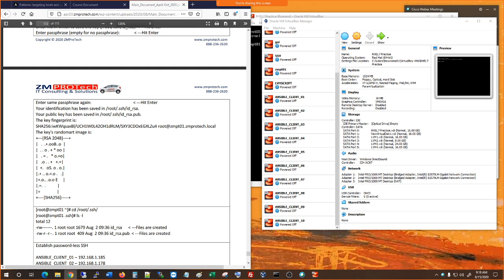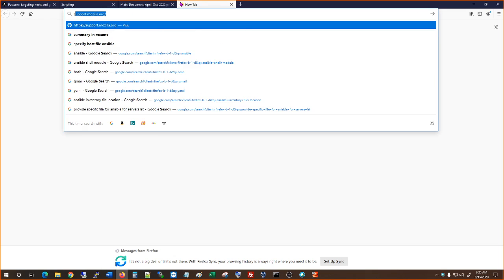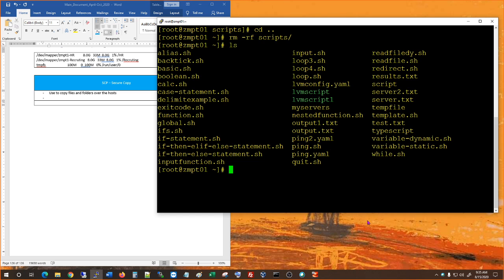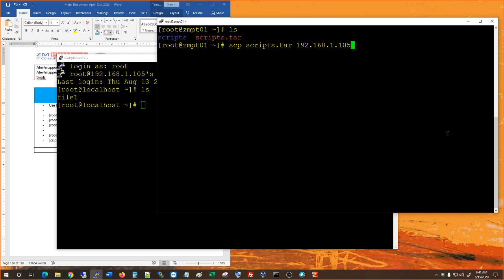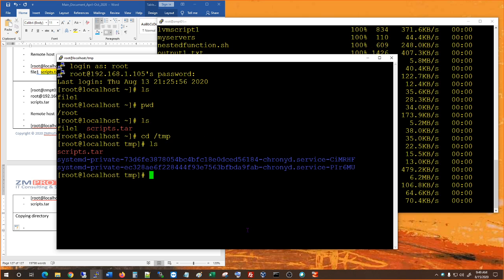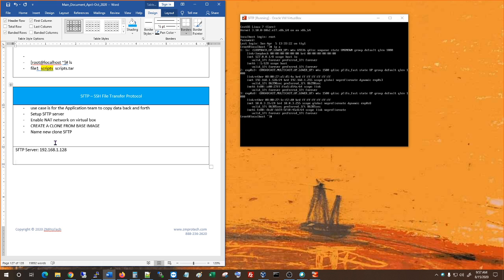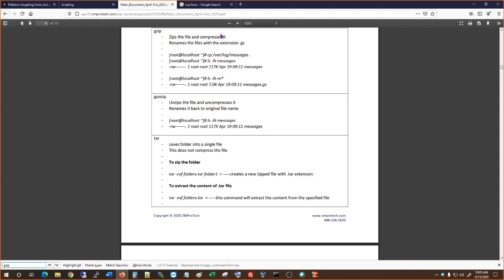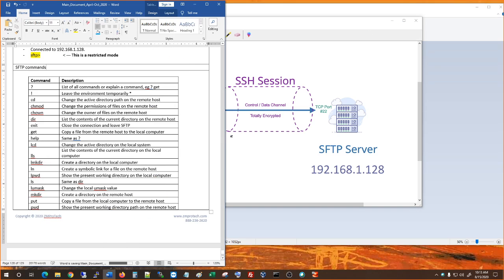ZM PROTech Linux Academy 08-15-2020 0252 by Zafar Mohiuddin